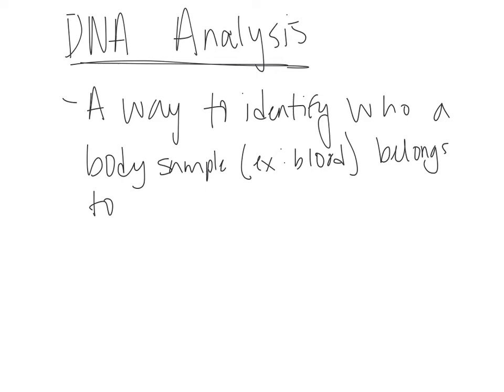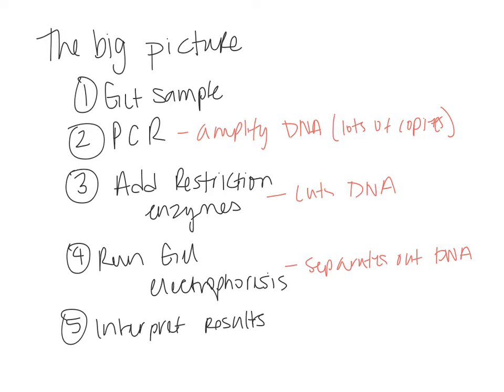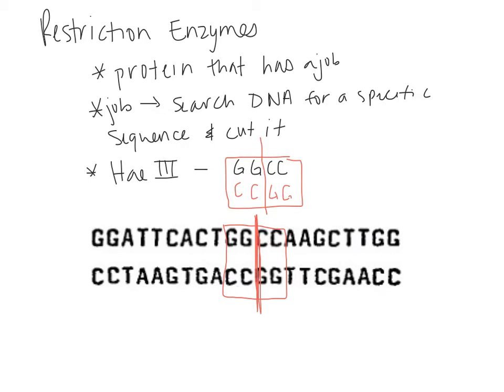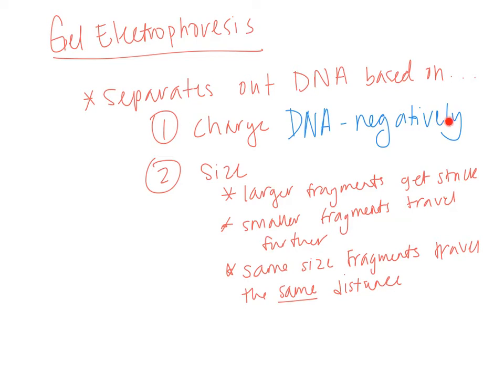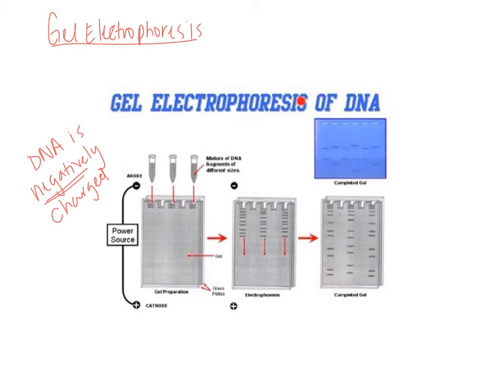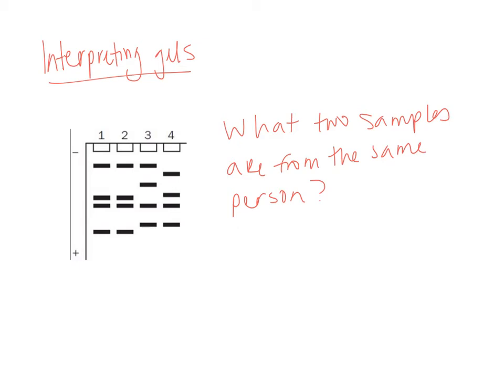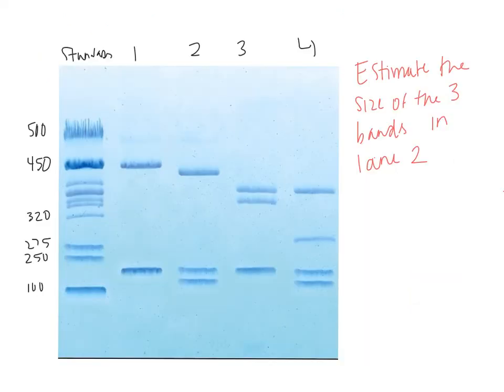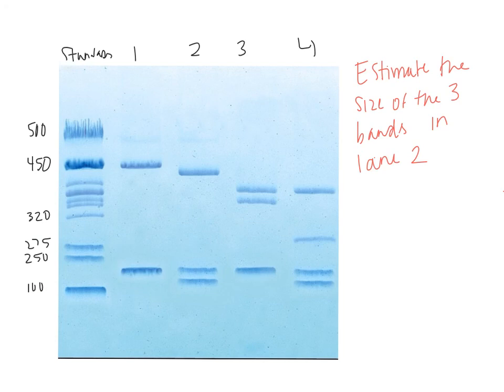DNA Analysis Video